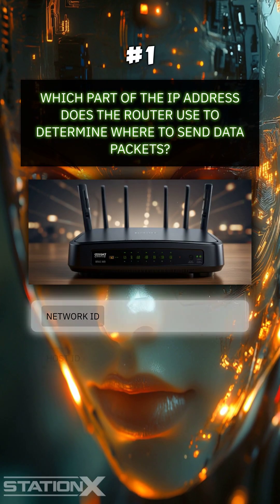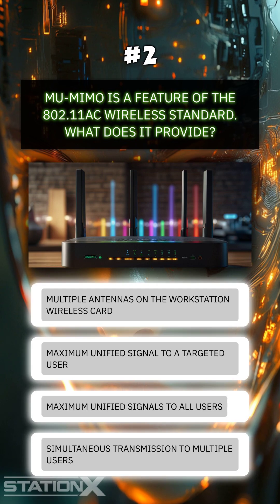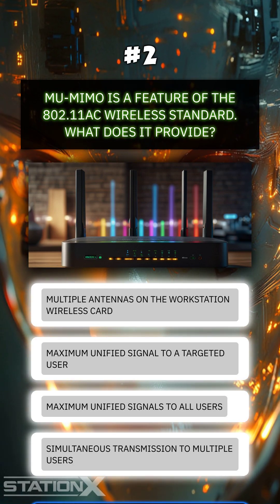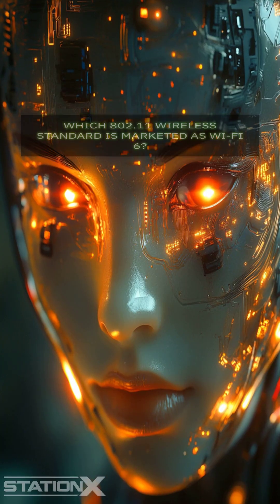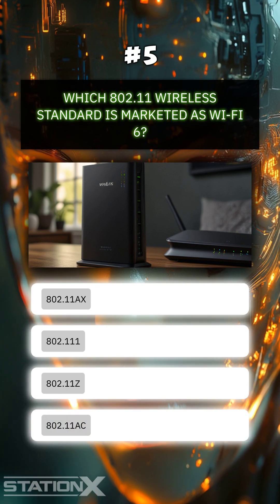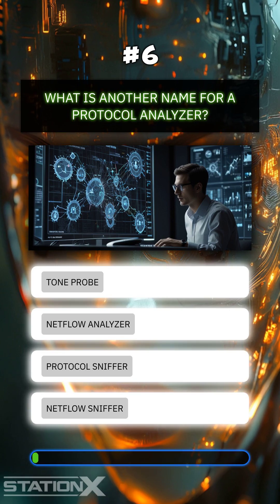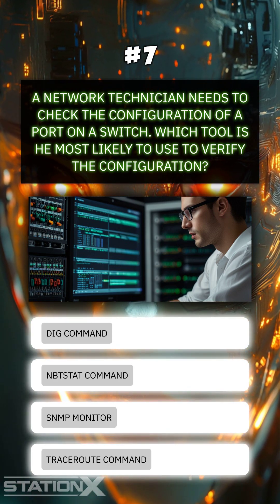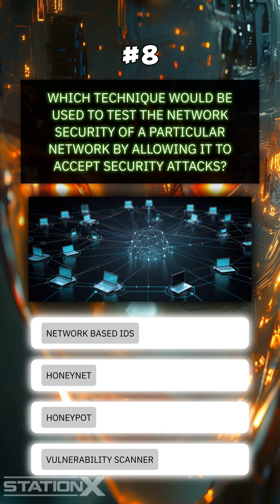Network+ Switches and Ports Test #6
STATIONX MEMBERSHIP
► Grow your Cyber Security Skills and Advance your Career